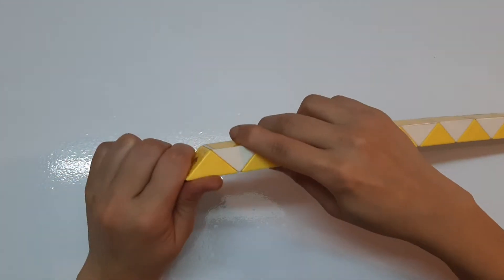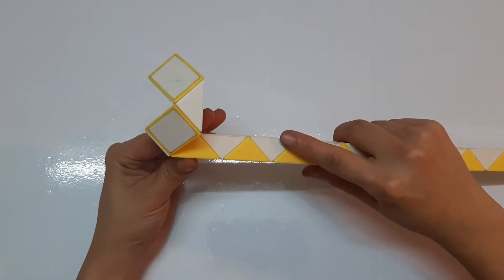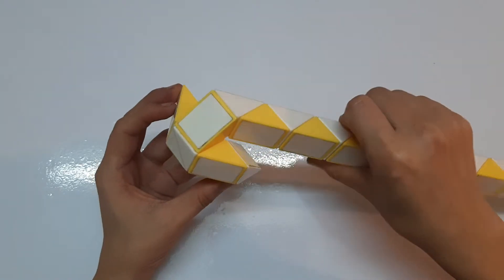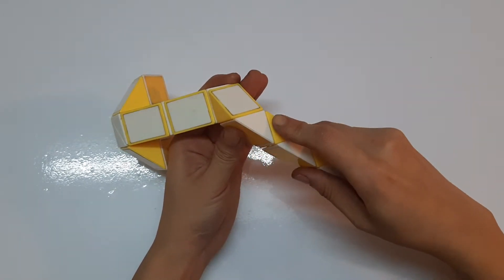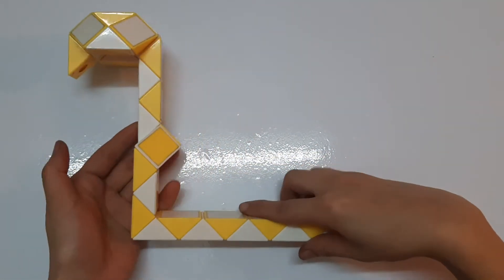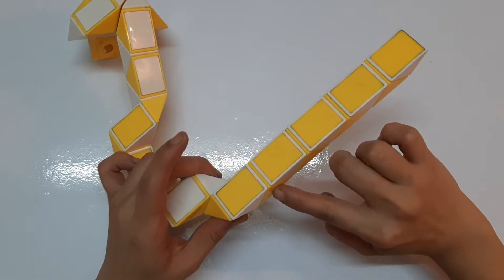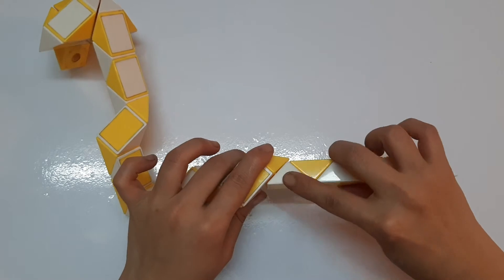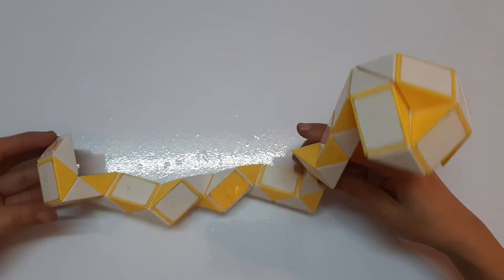Magic Ruler or Rubik Snake 36 - Big Snake - 大蛇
A few other names of it : Rubik's Twist, Rubik's Transformable Snake, Rubik’s Snake Puzzle, Magic Snake, Smiggle Snake Puzzle, Line Cube, 扭計蛇, ルービックスネーク, Зме́йка Ру́бика, งูของรูบิค, rubik rắn, rubik dài, stick puzzle, مسطرة روبيك, rubik cube...)